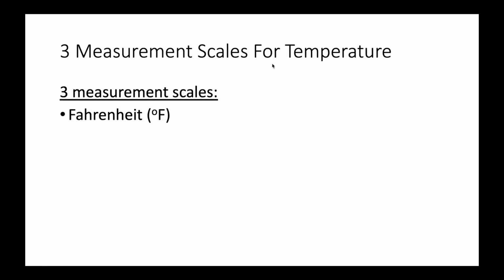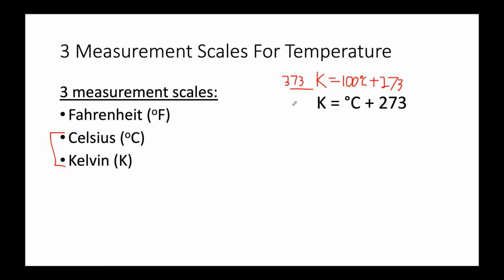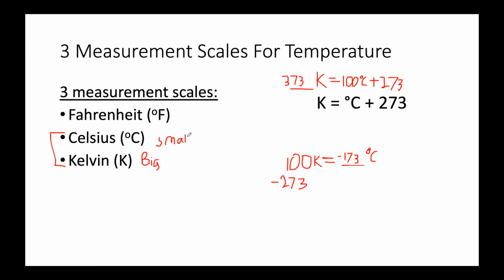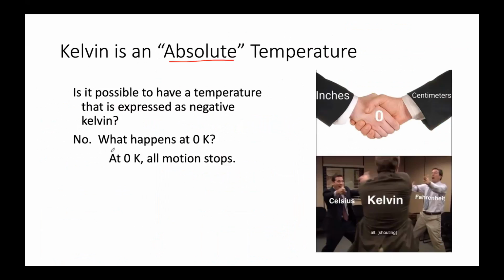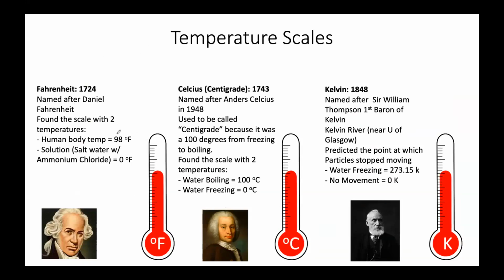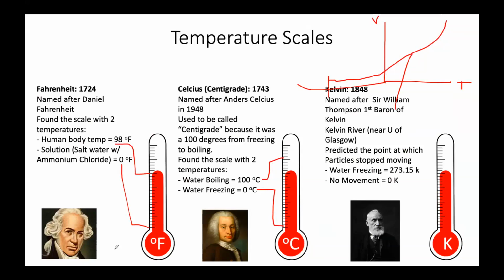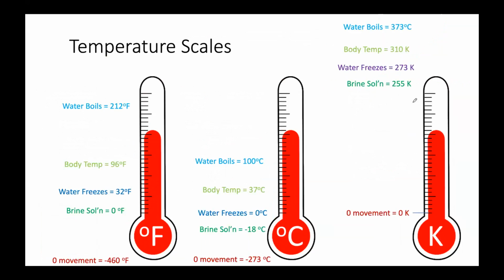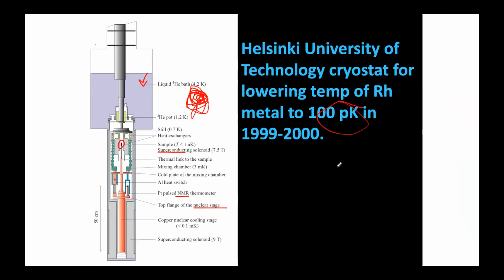Physical Science Notes 3.1(Day 2) Temperature Conversions